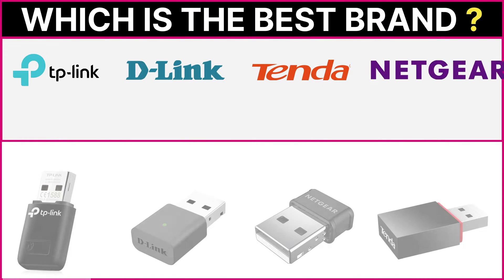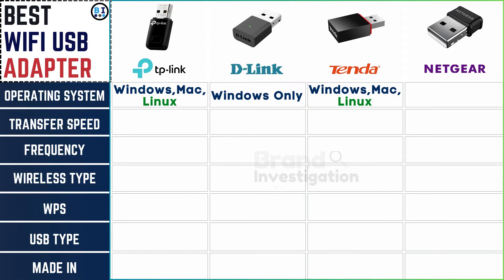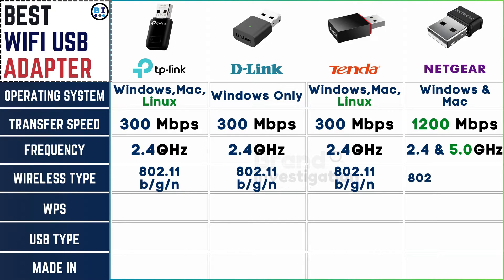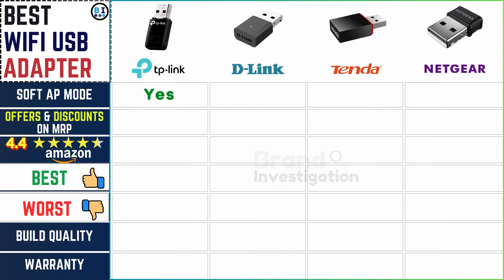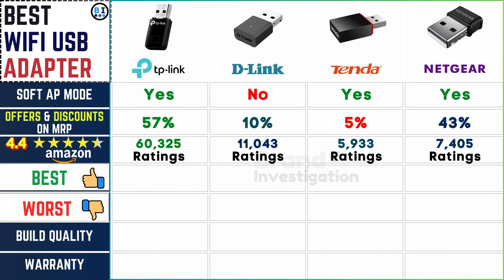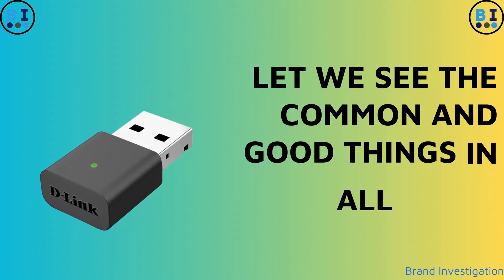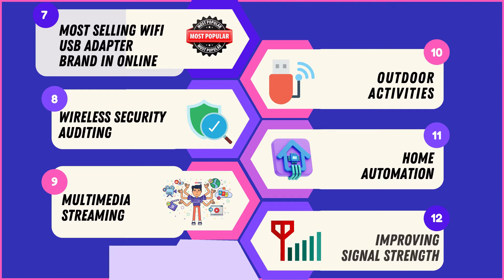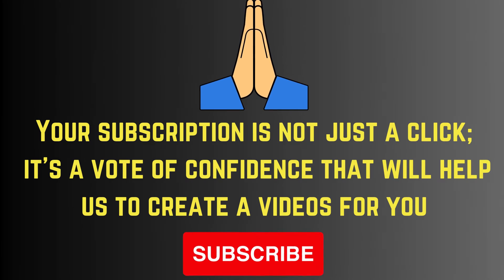📶 Best Wi-Fi Adapter Dongle for PC Desktop 2024 | Top Picks | Full Review & Comparison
Upgrade your PC desktop's connectivity with the best WiFi adapter dongle in 2024! In this video, we explore the top picks for WiFi adapters to provide seamless wireless connectivity. From speed and range to compatibility, we'll cover everything you need to know to make the right choice. Don't miss out on this comprehensive guide to enhance your browsing and streaming experience! 💻🔌

✅𝐓𝐏-𝐋𝐈𝐍𝐊 WiFi Dongle 300 Mbps Mini Wireless Network USB Wi-Fi Adapter for PC Desktop Laptop :

✅𝐃-𝐋𝐢𝐧𝐤 DWA-131 300 Mbps Wireless Nano USB Adapter (Black) for Desktop :

✅𝐓𝐞𝐧𝐝𝐚 U3 WiFi Dongle 300Mbps USB Wireless Adapter :

✅𝐍𝐞𝐭𝐠𝐞𝐚𝐫 AC1200 WiFi USB Adapter(A6150)|Compatible with Windows & Mac :

🔍 Time-Lapse :
0:00 - Introduction
0:11 - Customer Report
0:49 - Best Wi-Fi Adapter 2024
1:04 - Best Wi-Fi Adapter Brand Comparison
7:00 - Common Features in these Wi-Fi Adapter Brand
8:24 - Reviews & Rating for Best Wi-Fi Adapter
8:58 - Important Note for Best Wi-Fi Adapter